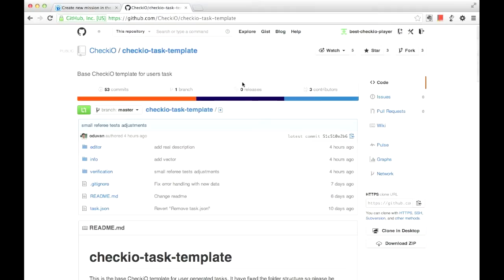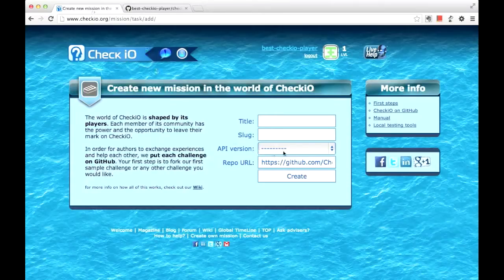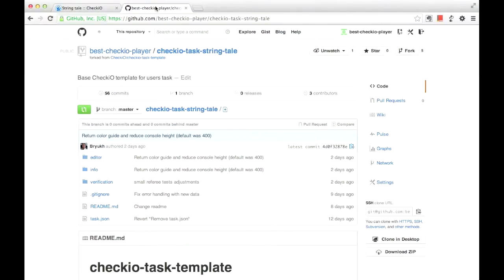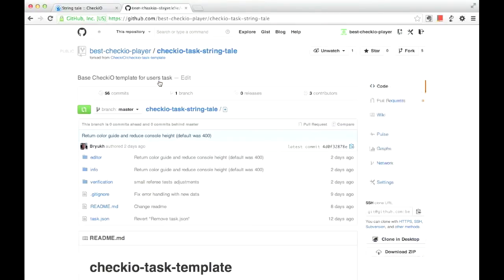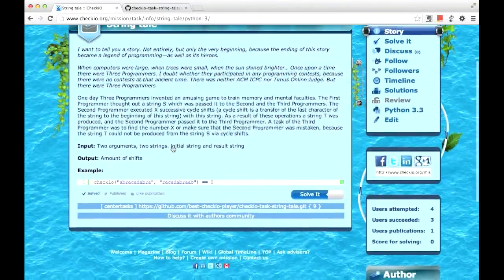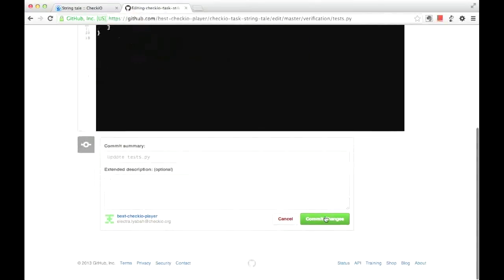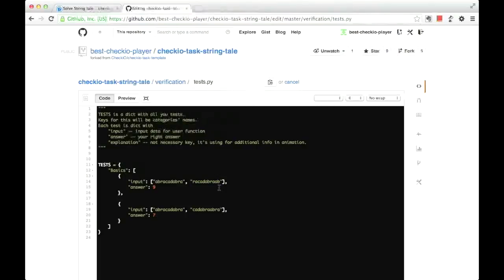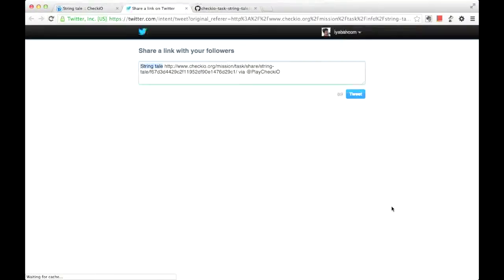Setup your first CheckiO mission in less than 3 minutes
In this video, Ryan discusses how you can get set up with a fork of our git repository and how to prepare your task for CheckiO.

For more details on how to get set up, check out this wiki article